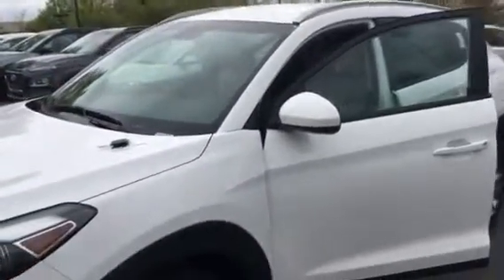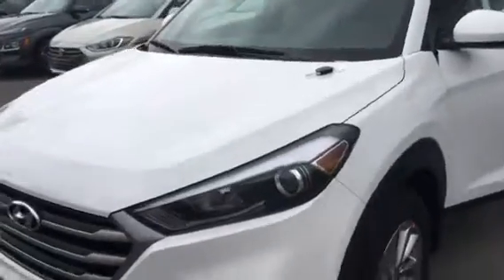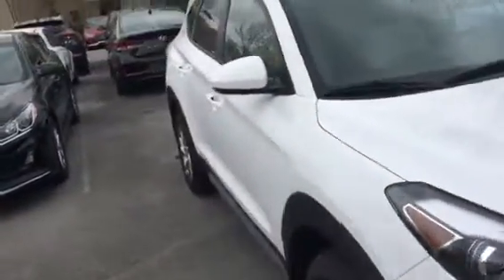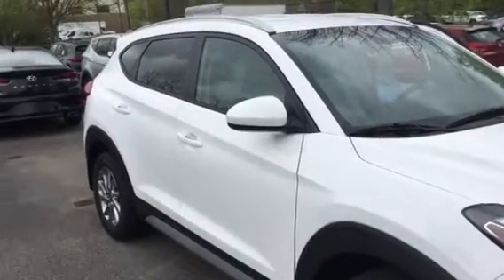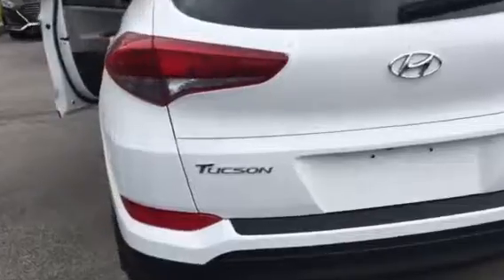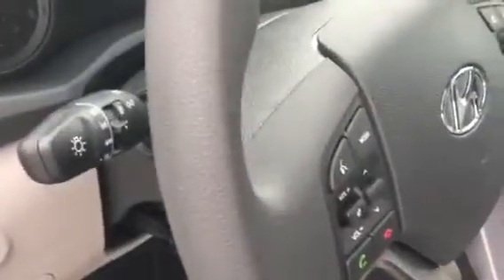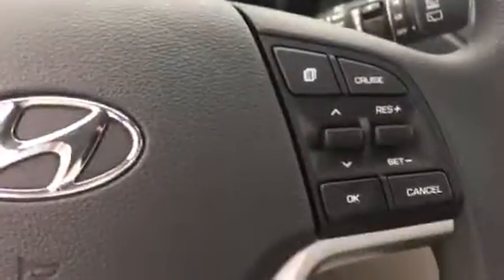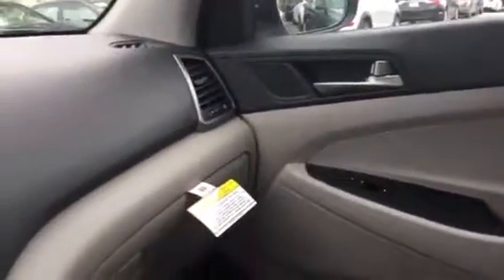Tucson SEL 2018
Sim 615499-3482 Hyundai Cool Springs